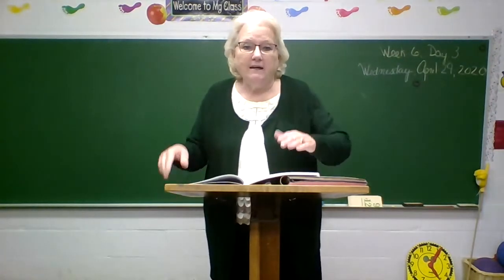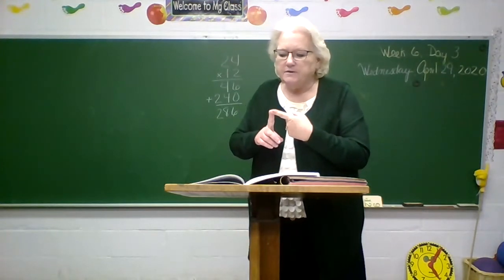3rd MATH Week 6, Day 3